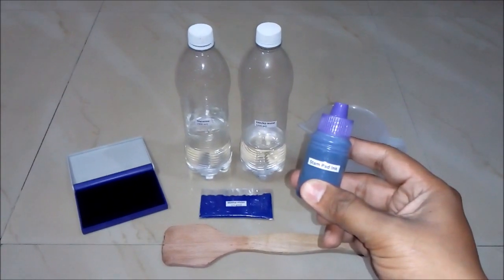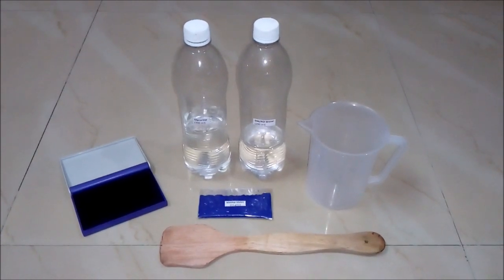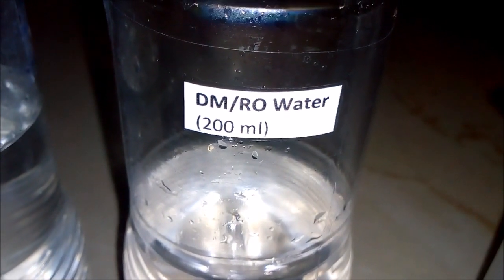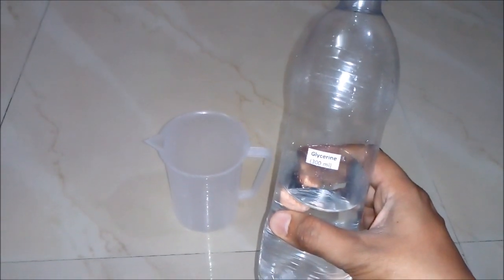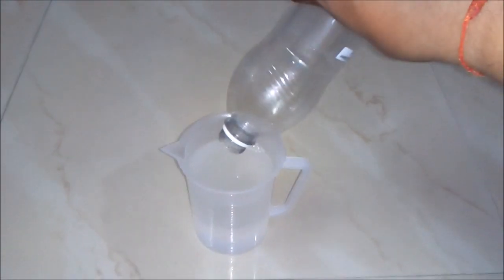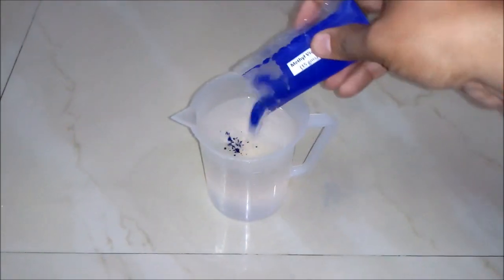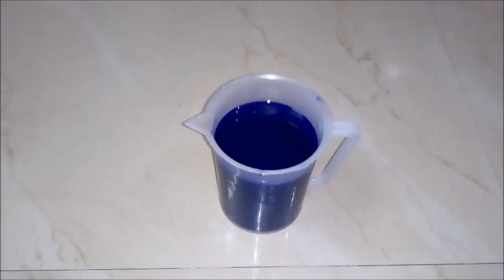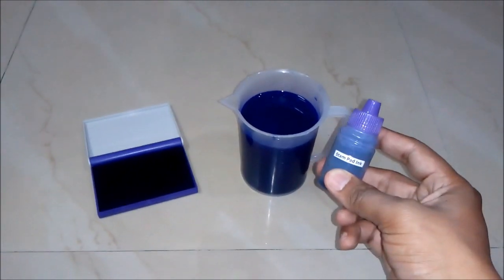Stamp Pad Ink Making 100% Real Formula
This video describes the process of manufacturing high quality stamp pad ink or rubber stamp ink.

Ingredients used for preparing 500 ml Stamp Pad Ink are as follows:
1) Glycerine - 300 ml
2) DM/ RO Water - 200 ml
3) Methyl Violet - 15 gms
4) Stir Rod
5) Empty 500 ml jar